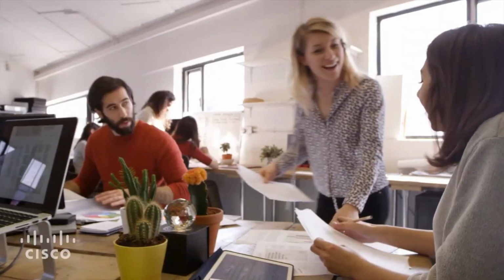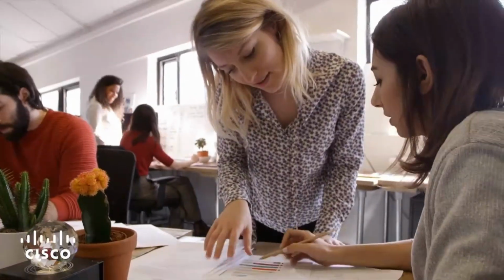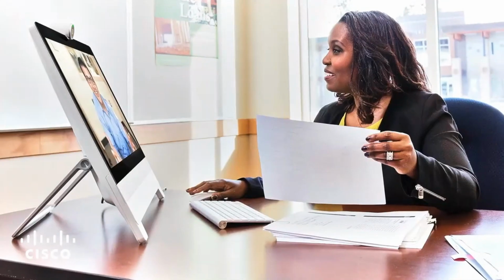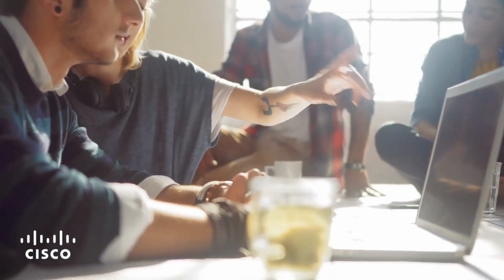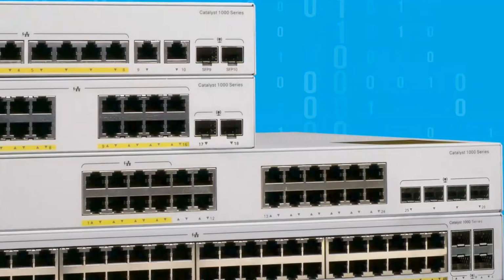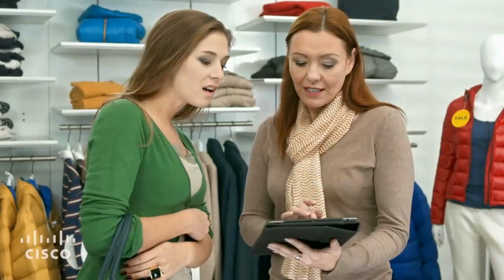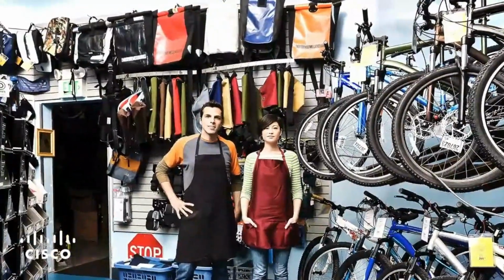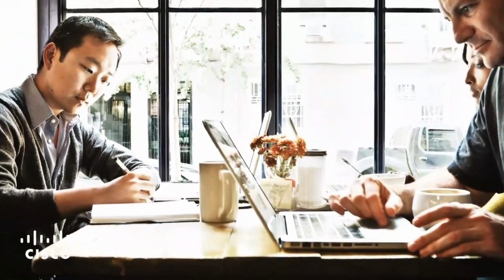Cisco Catalyst 1000 Series switches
For the growing small business, it’s all hands on deck. Your network should be there to help propel growth, not hold it back. That’s why we’ve introduced the Catalyst 1000 series of switches.